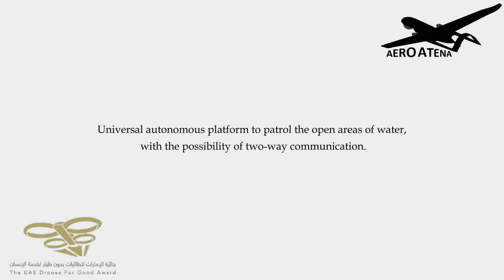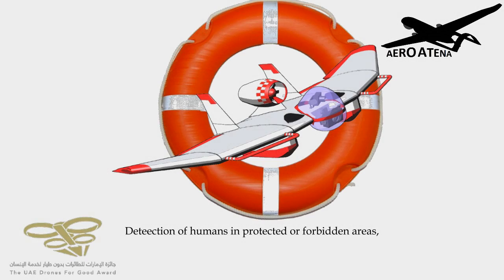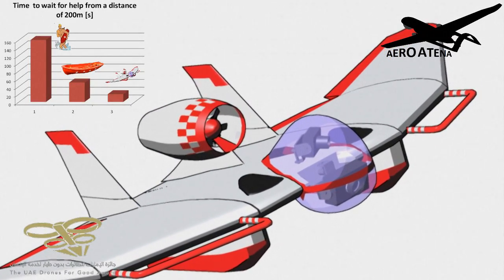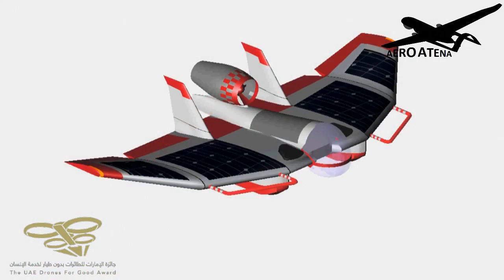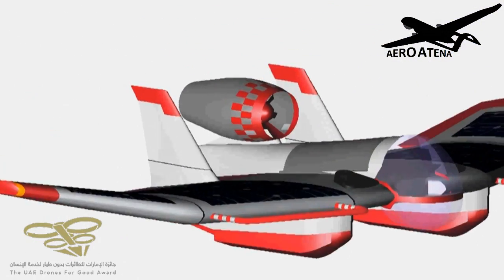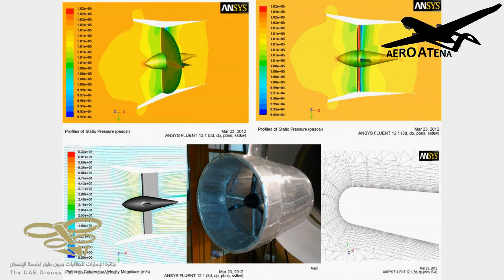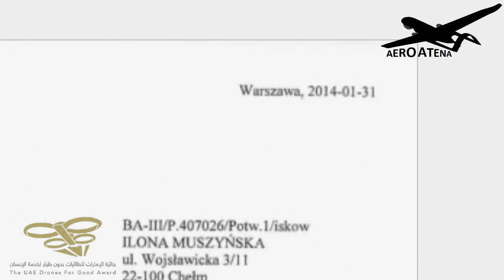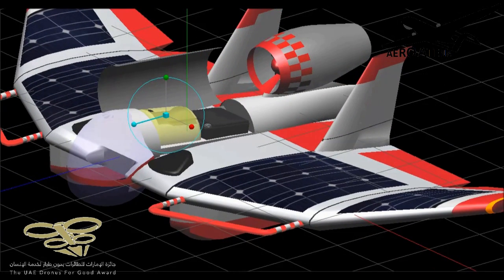Robolifeguard.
Drones for Good competition video.
The Aero Atena Team.